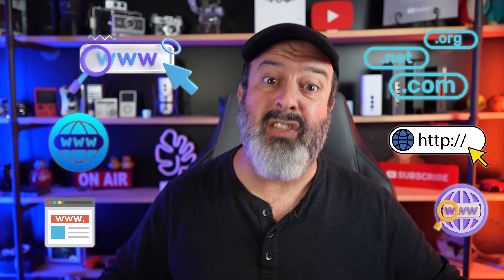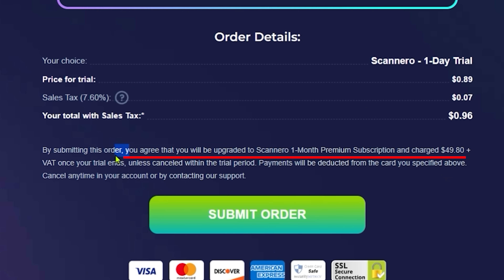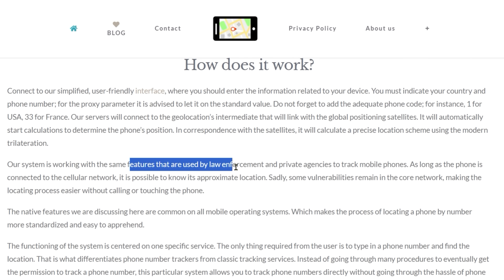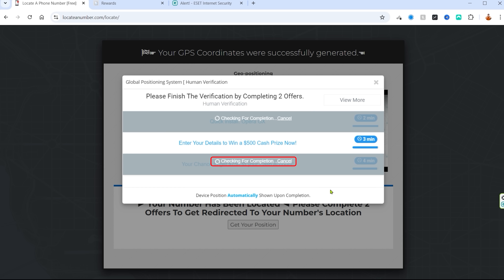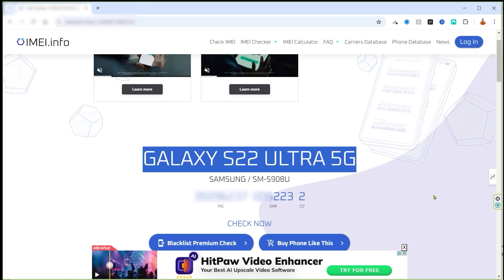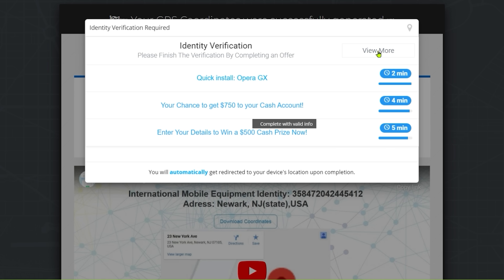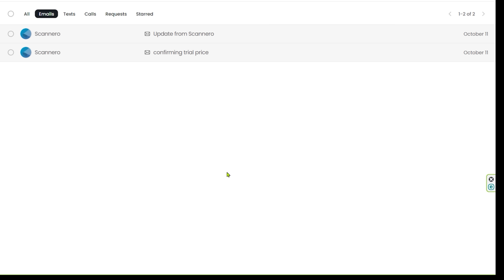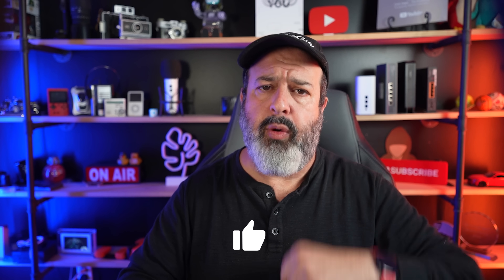Can you track ANY phone with just a phone number or IMEI?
Can you REALLY find a phone's location with just a phone number or track their location with the IMEI number?
There are loads of online site that claim this is possible - so let's find out!

Can you find a phone's location with Phone Tracking websites?